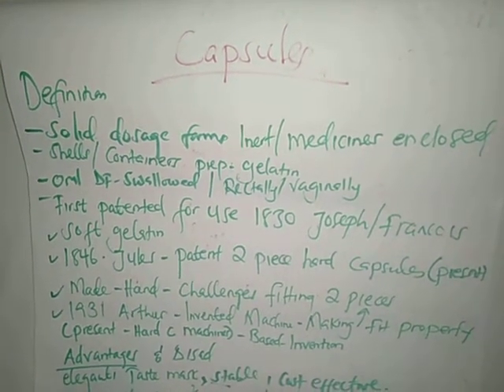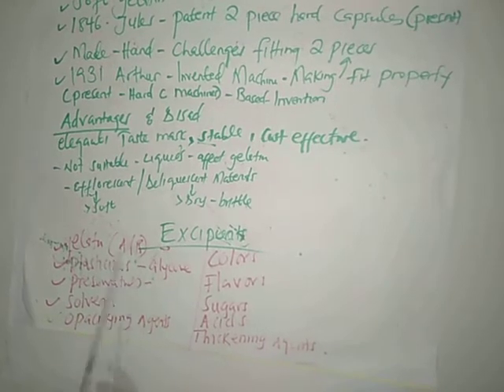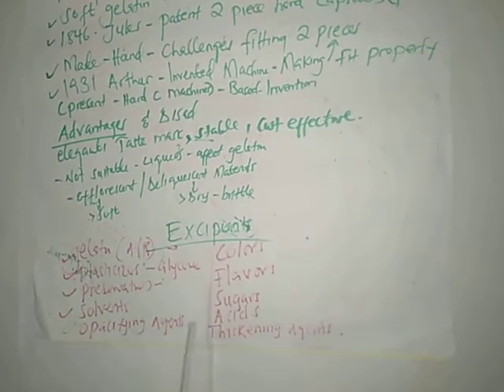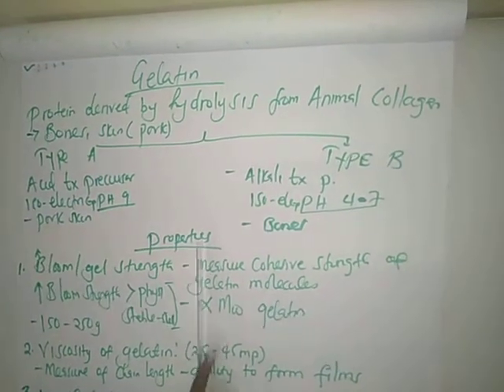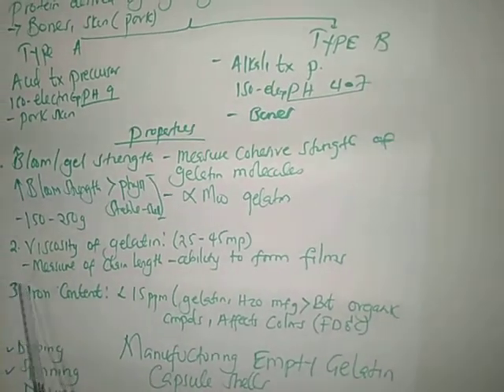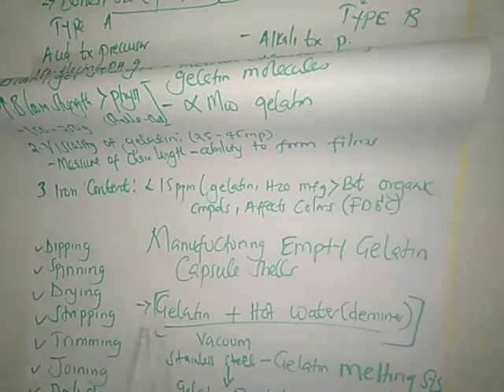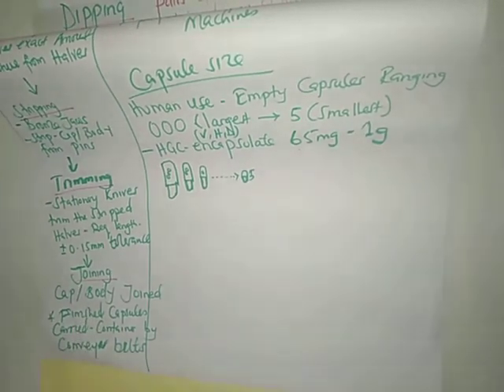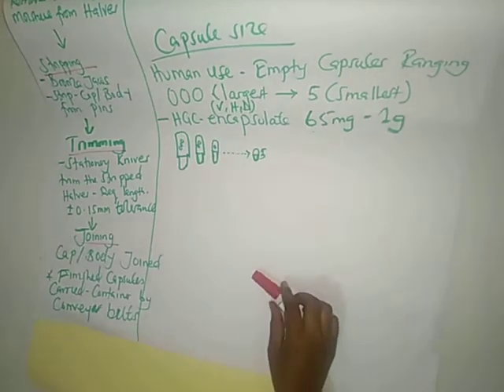Capsules part 1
Solid dosage forms